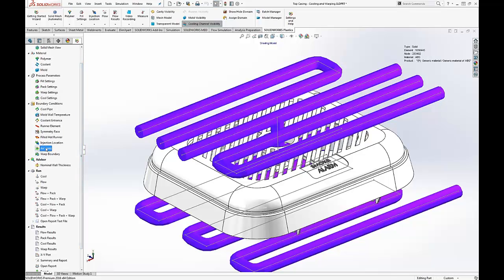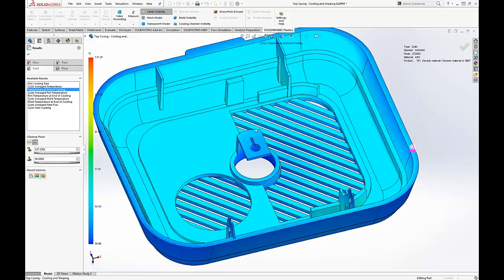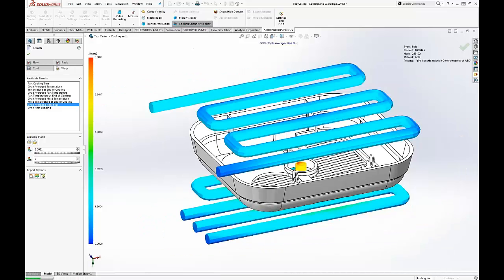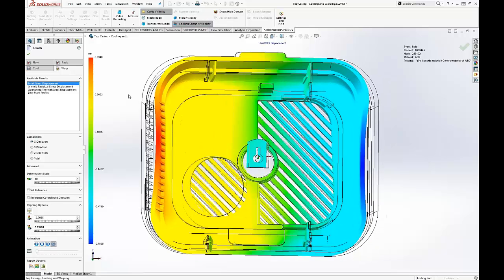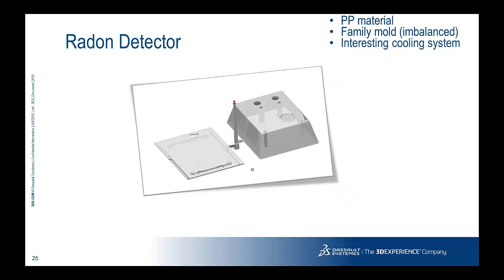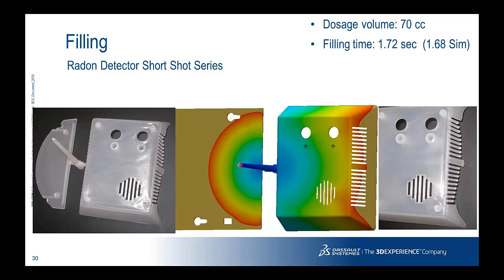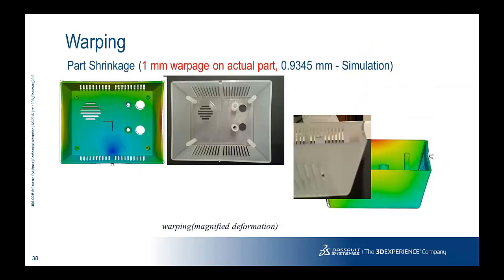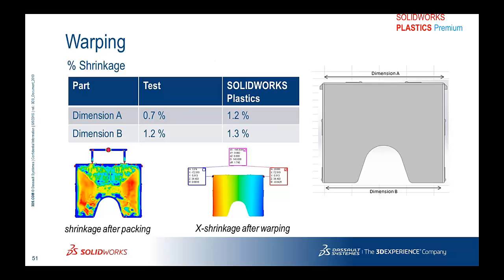Webinar SOLIDWORKS Plastics 09-06-2016 ENG PART4